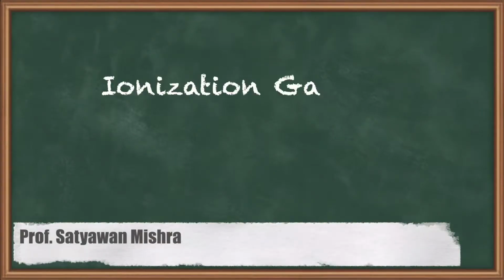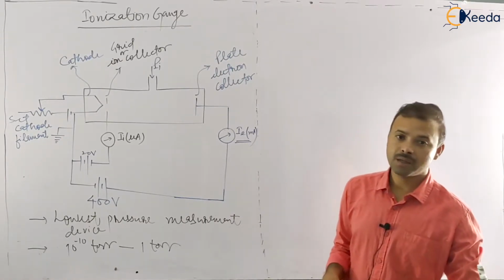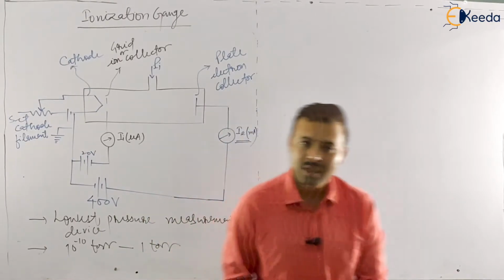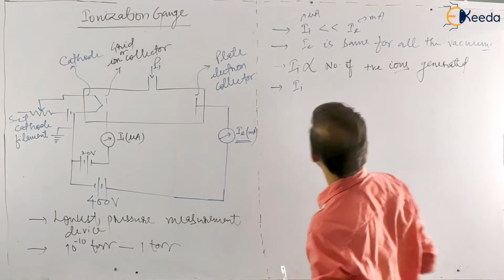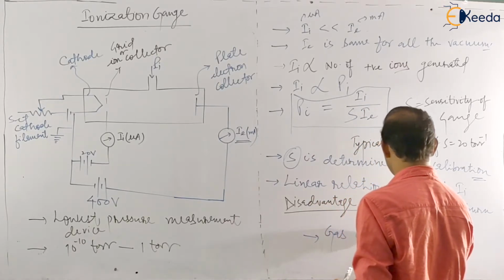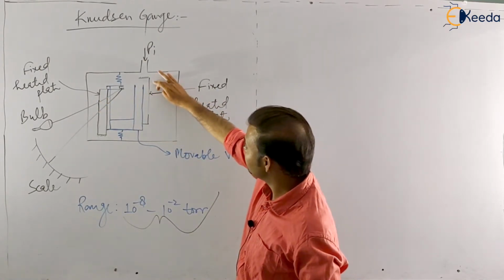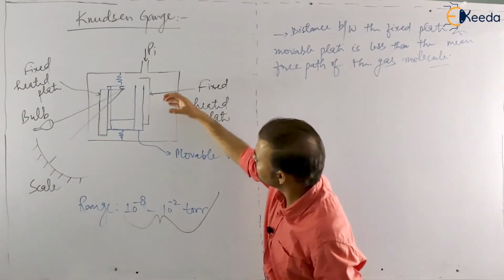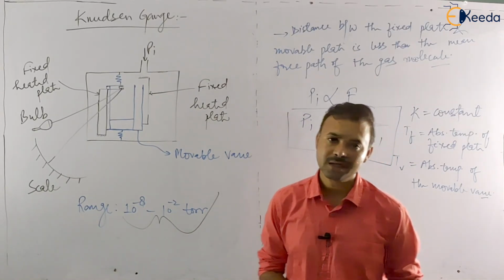Ionization Gauge - Knudsen Gauge - Vacuum Measurement - Transducer -2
Subject - Transducer -2

Video Name - Ionization Gauge - Knudsen Gauge

Chapter - Vacuum Measurement

Faculty - Prof. Satyawan Mishra

Happy Learning